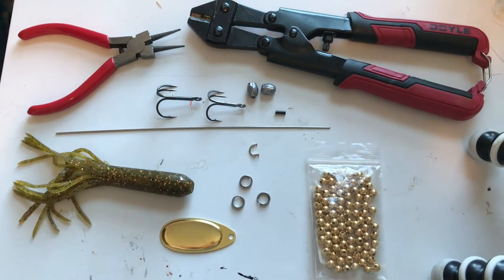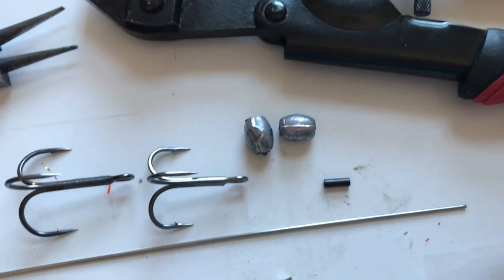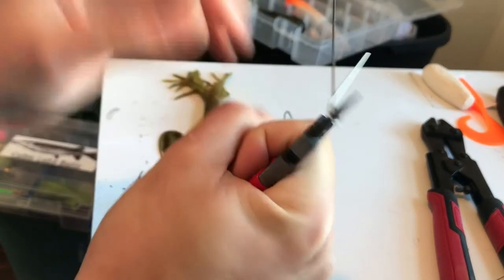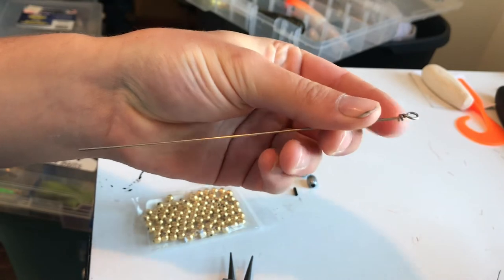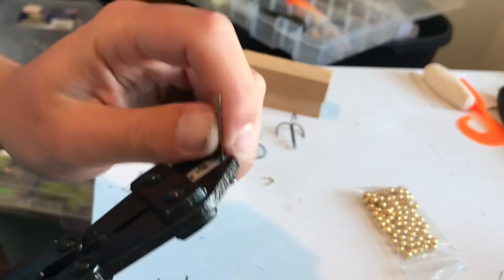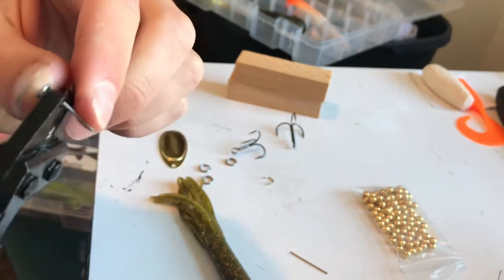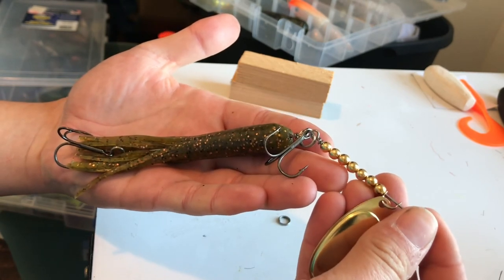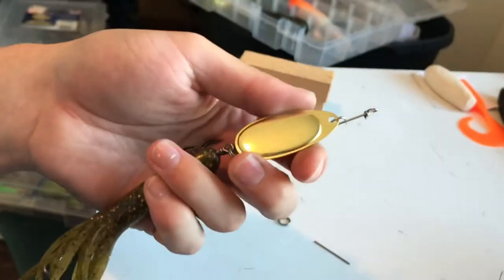How to Make a Simple Musky / Pike Lure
In this video I show you how to assemble a musky / pike spinner. This is a very simple and easy to make lure that requires very few tools. Although on the small side for muskies, it can fool some big fish. Along with muskies; pike, bass, walleye and other predatory game species will fall for this all species lure. Hope you enjoyed this video and don’t forget to check us out on Instagram @cabinlakebaits